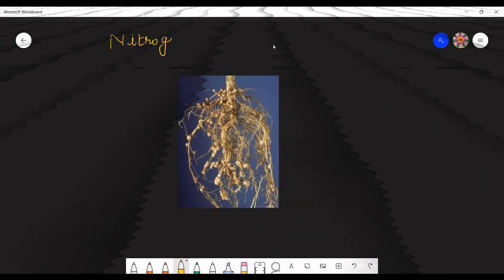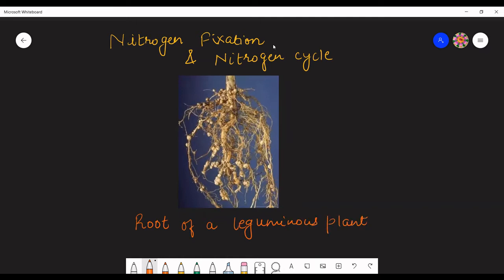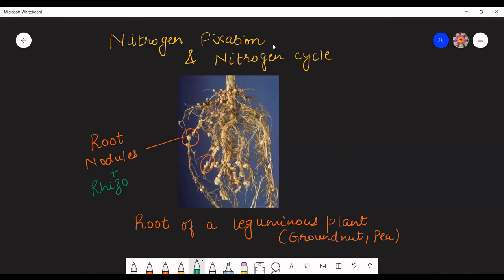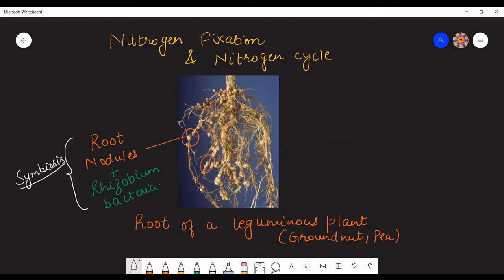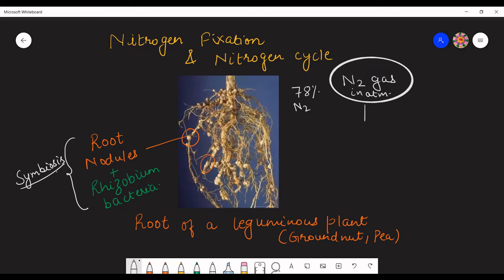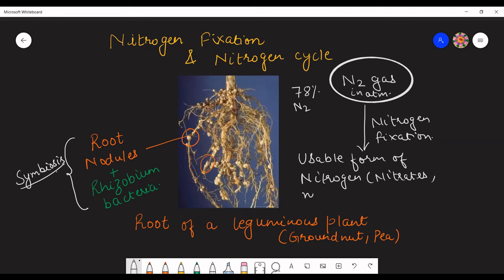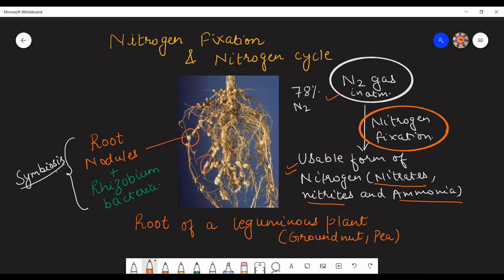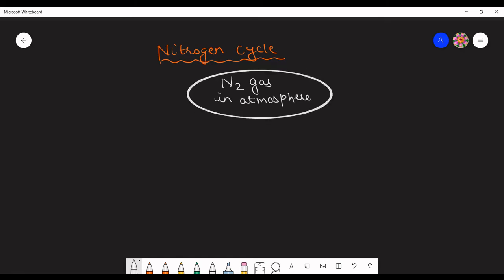Nitrogen fixation and Nitrogen cycle (Class VII/VIII)